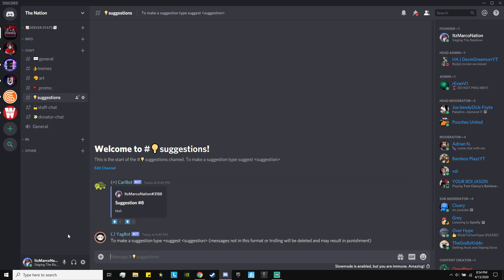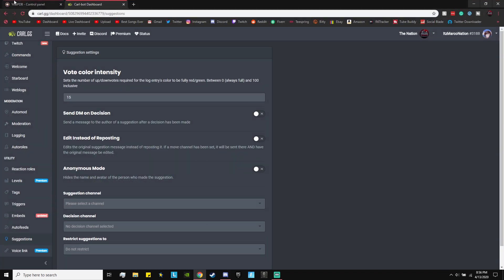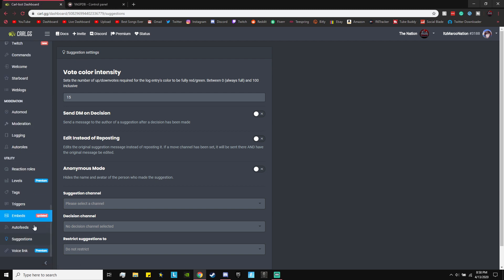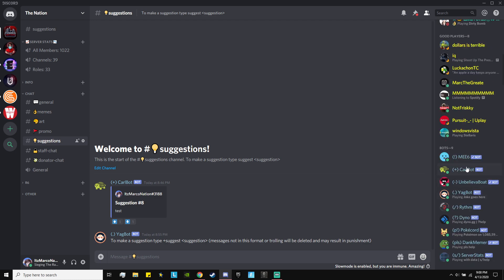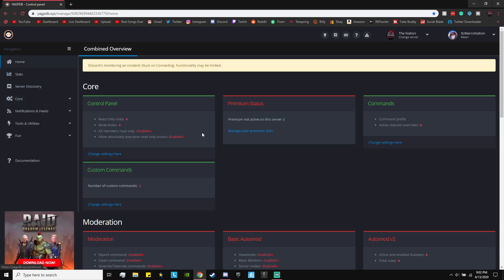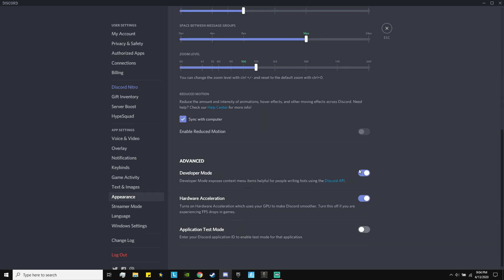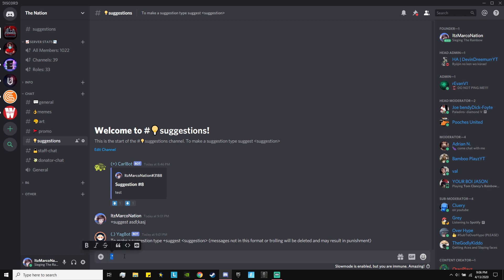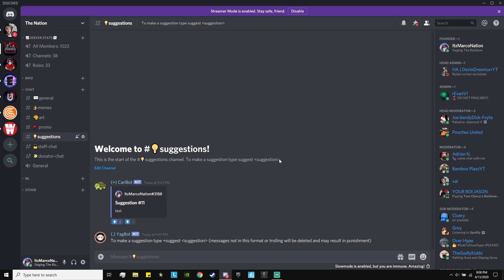How To Create A Discord Suggestions Bot With Sticky Message At The Top (Yagpdb/Carl Custom Command)